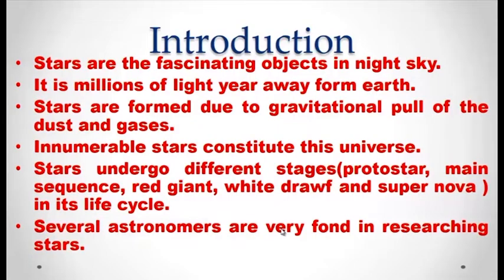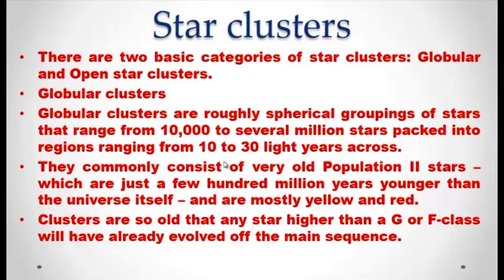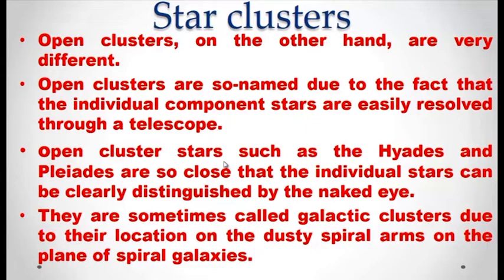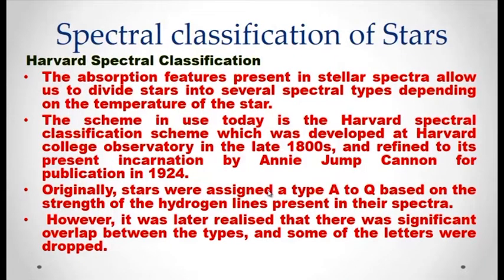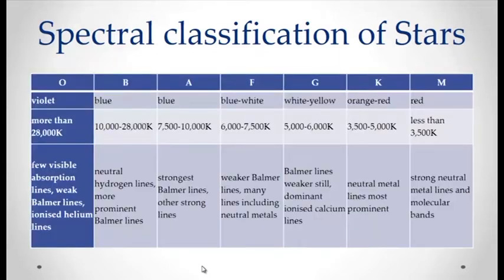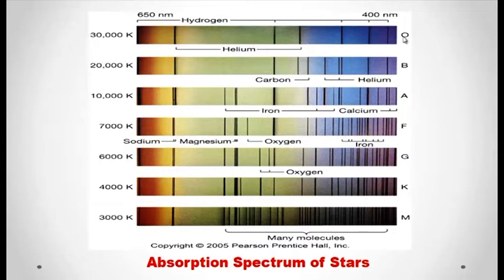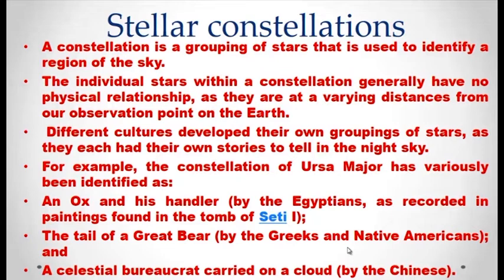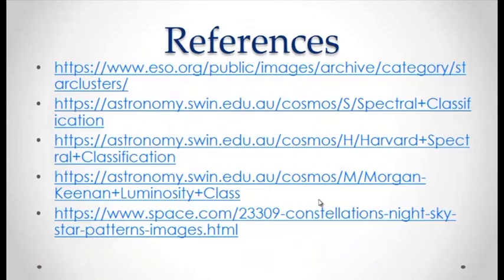Stars-2-Part-6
Subject: Agriculture
Course :Astronomy and Astro Physics